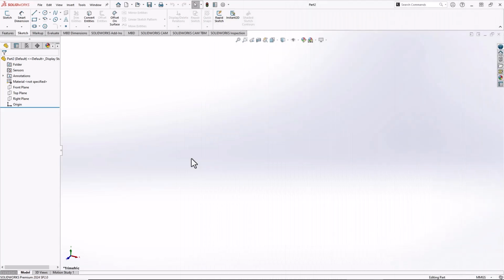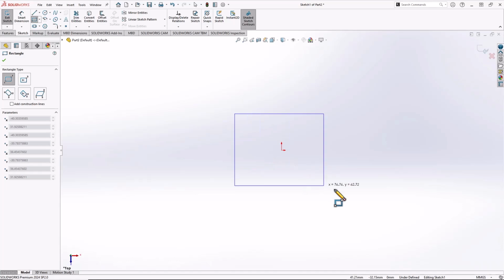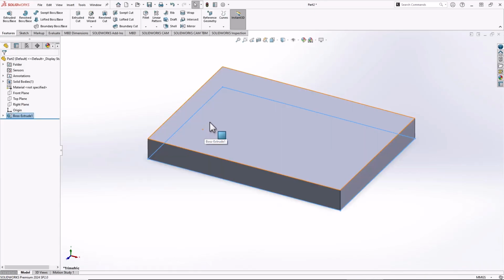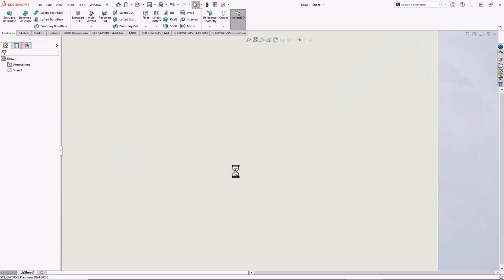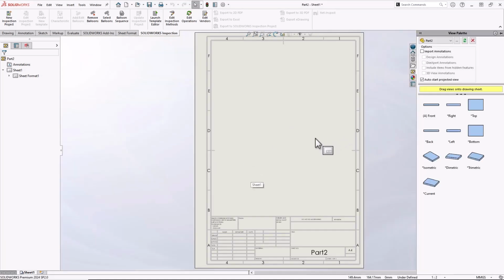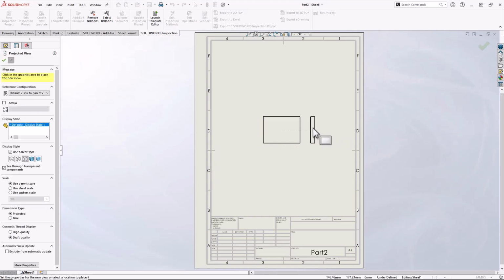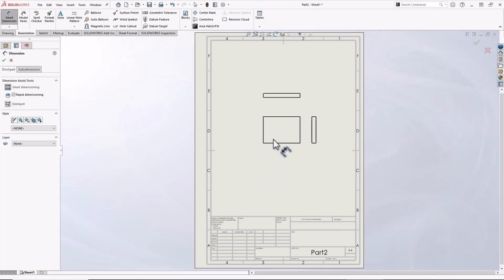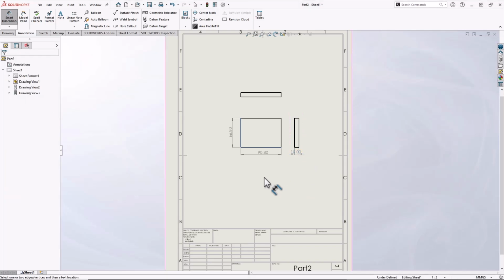Solidworks How To Add Dimensions To Drawing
Learn how to add dimensions to your SolidWorks drawings with easy step-by-step instructions. Enhance your knowledge and skills in SolidWorks drafting by following this guide.